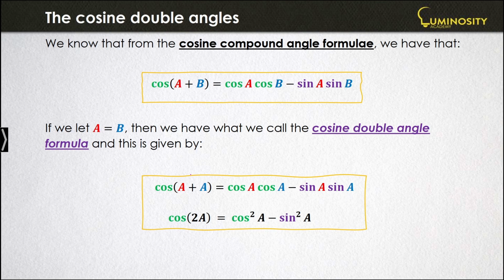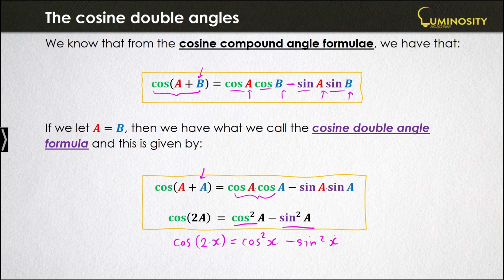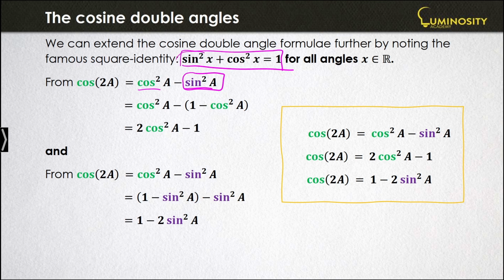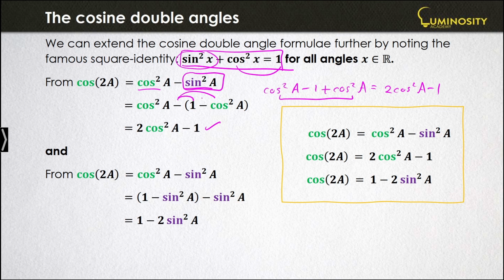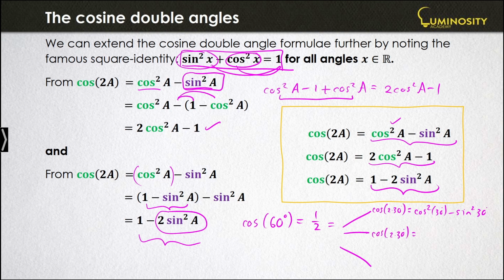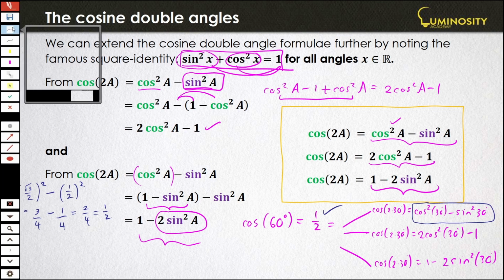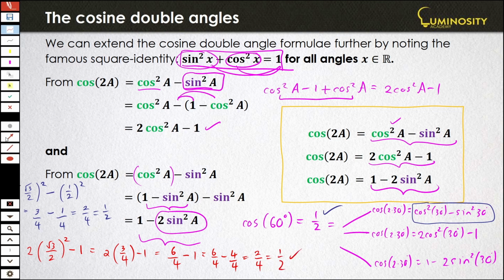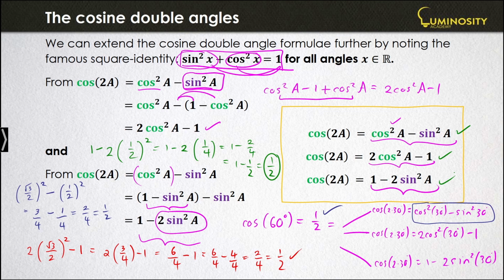The cosine double angles